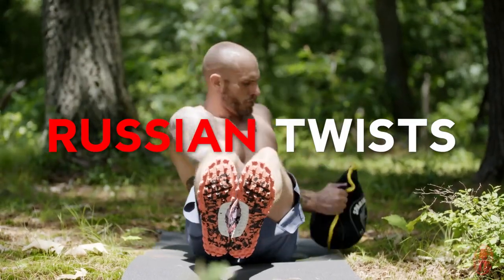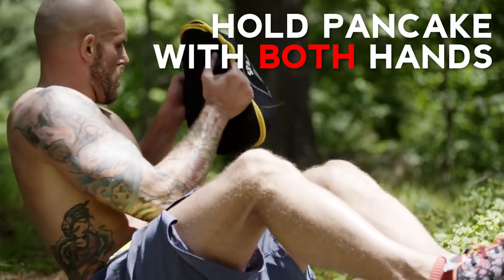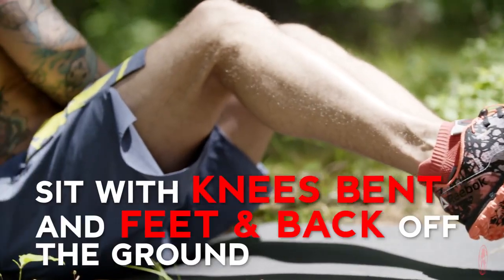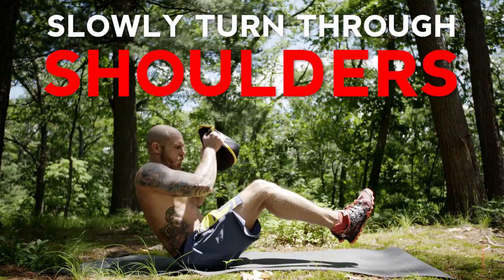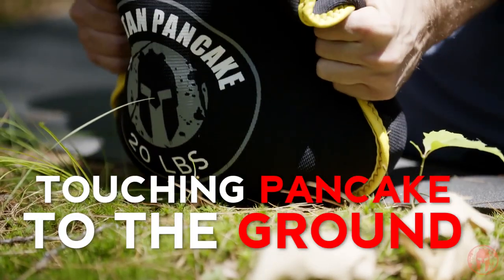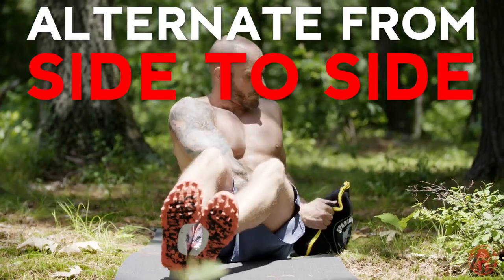Workout of the Day - Russian Twist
Turn slowly through the shoulders and keep the core tight with Russian Twists.